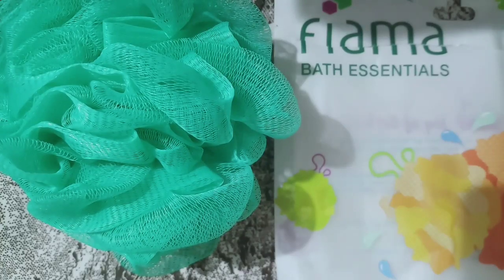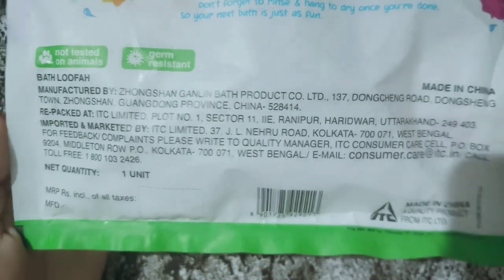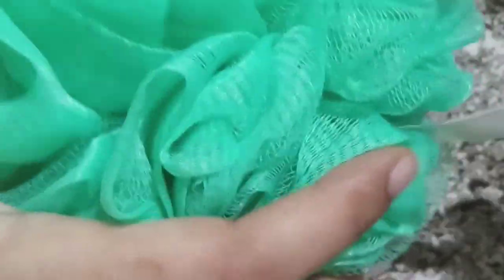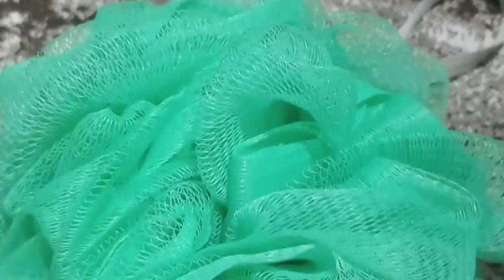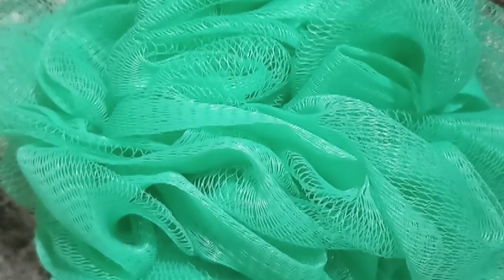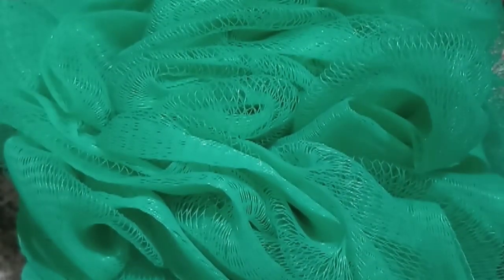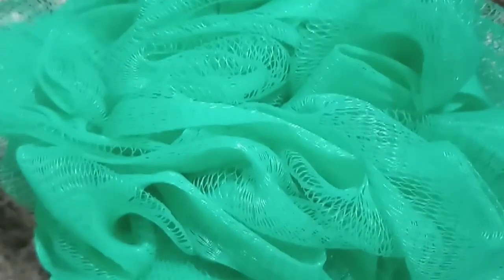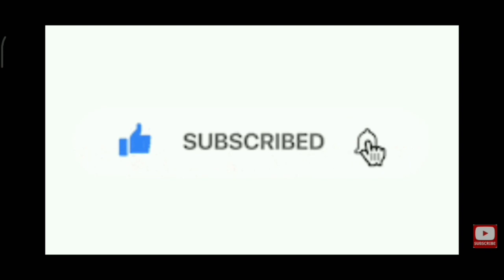Fiama Bath Essentials🛁🚿 Puff-a-Loofah